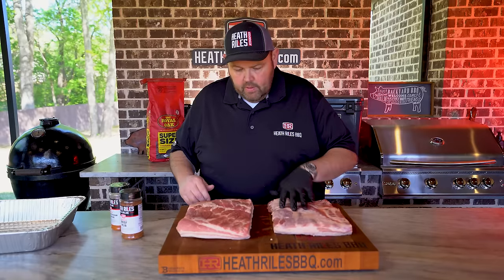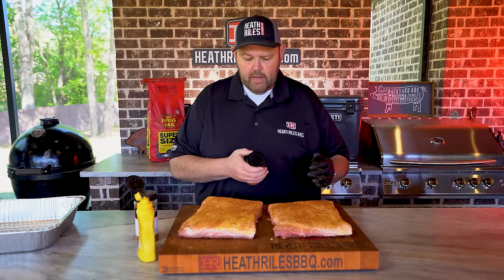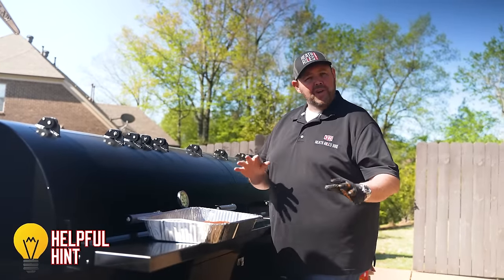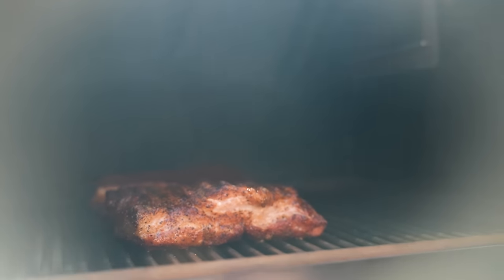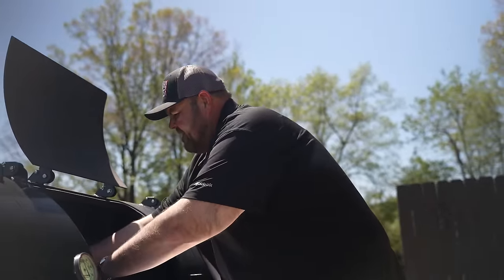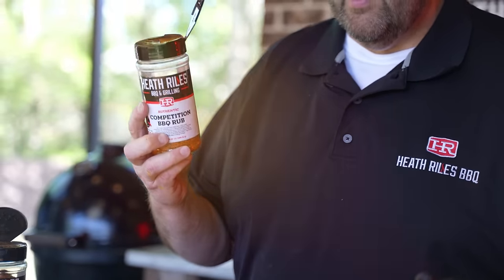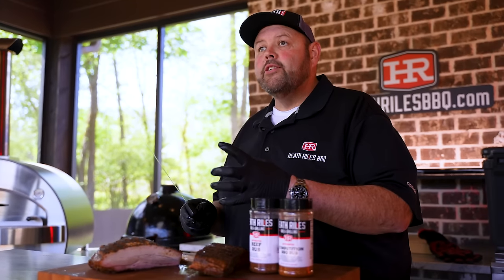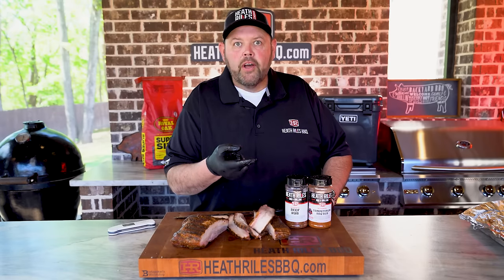How to Smoke Pork Belly Like a Brisket | Heath Riles BBQ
We're smoking a pork belly like a brisket! We decided to switch things up for this week's recipe and do something we've never done before. So juicy and tender. I might keep cooking my pork belly like this in the future!

• Black Nitrile Gloves
• French's Mustard
• Aluminum Pan
• Aluminum Foil

Ingredients:
• 8lb Pork Belly, cut in half
• Heath Riles BBQ Beef Rub
• Heath Riles BBQ Competition BBQ Rub
• Mustard

Directions:
1. Fire up smoker to 300º.
2. Cut pork belly in half. We had a 8lb pork belly that we cut into 4lb squares.
3. Coat pork belly with mustard and season with Heath Riles BBQ Beef and Competition BBQ Rubs.
4. Place on smoker for 45 minutes.
5. Spritz after an hour and 15 minutes.
6. Pull off the smoker once your pork belly hits 160-165º internal. It took 3 hours for us to reach this internal temp.
7. Wrap pork belly in aluminum foil and place back on the smoker for at least another 2 hours.
8. Once your pork belly is hitting at least 203º internal and is probe tender, pull from the smoker and let it rest for at least 30 minutes to an hour. It's a a larger piece of meat, so you want to give it a proper rest time.
9. After it has properly rested, slice and enjoy!

• 75x BBQ Grand Champion,
• 2022 Memphis in May World Rib Champion